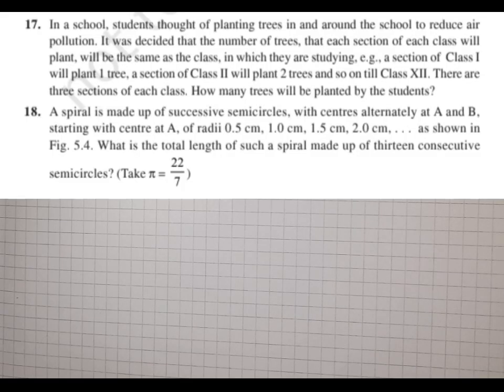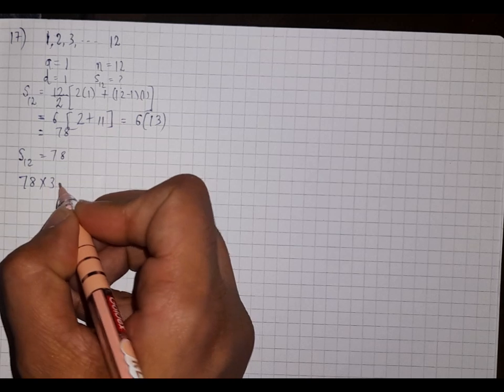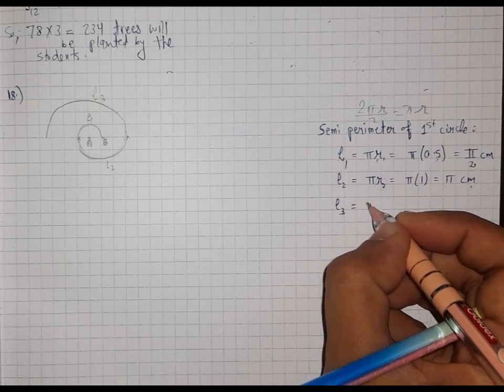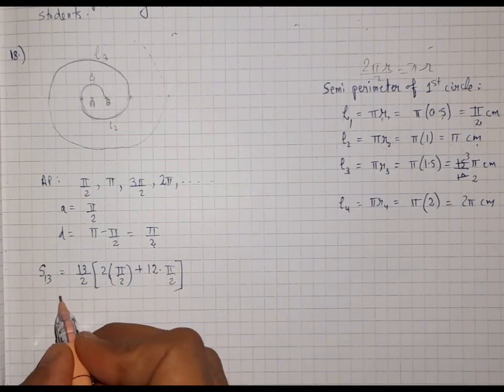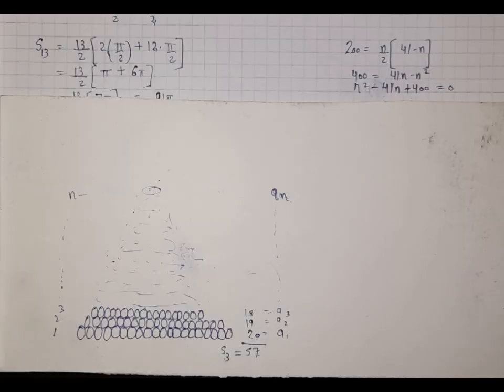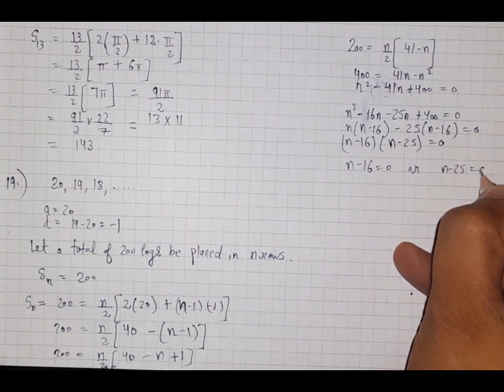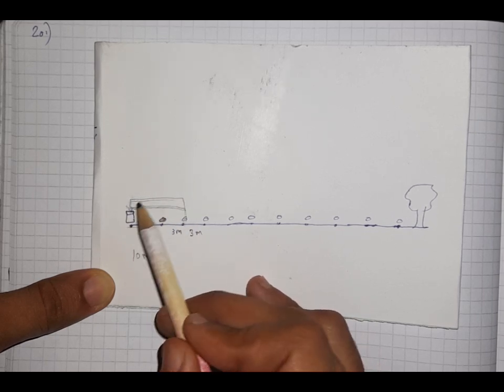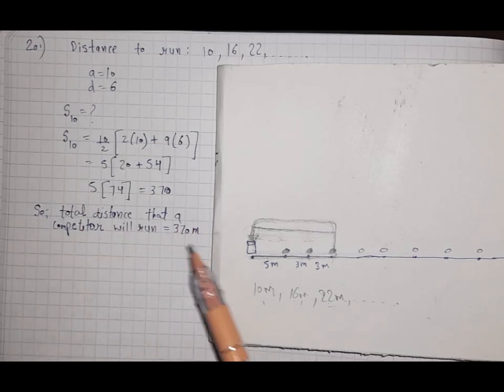ARITHMETIC PROGRESSIONS |exercise 5.3| Q17 to Q20| ncert solutions| cbse class 🔟